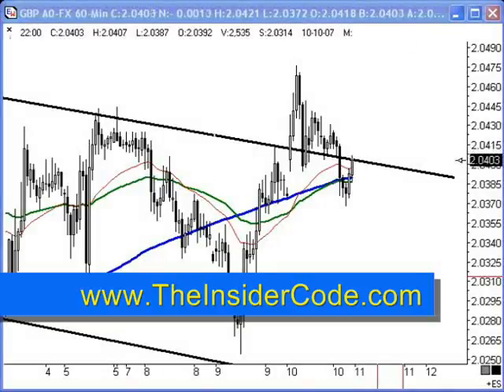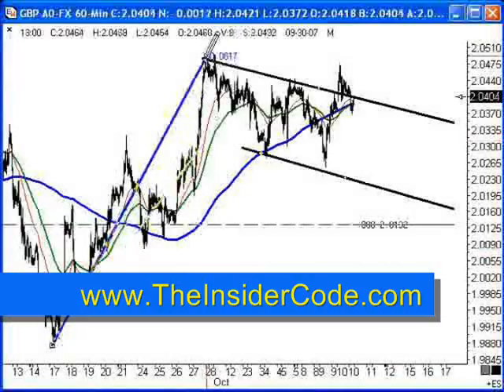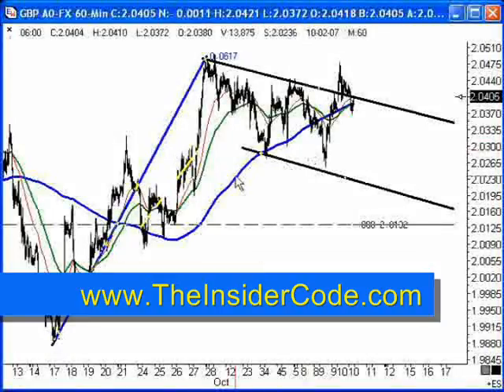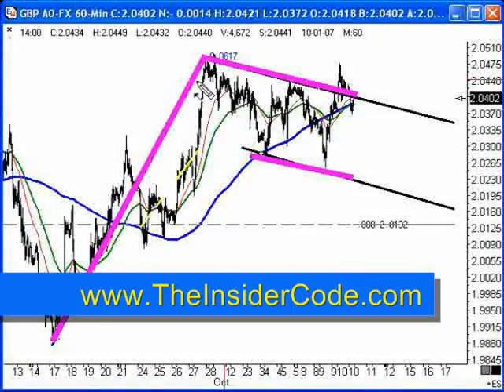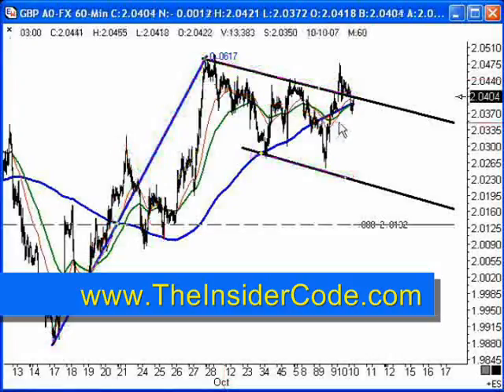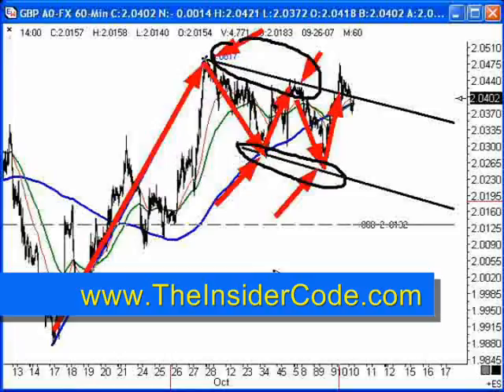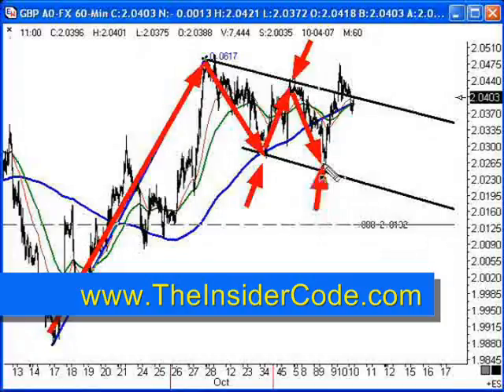How to Trade in Forex - TheInsiderCode.com Mac X pt.19a